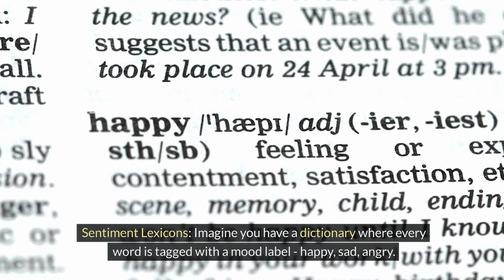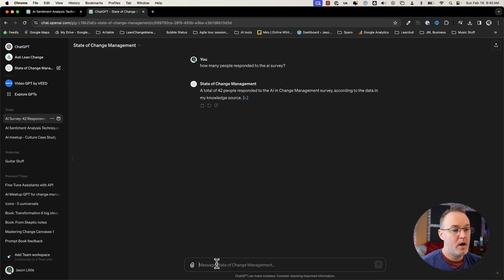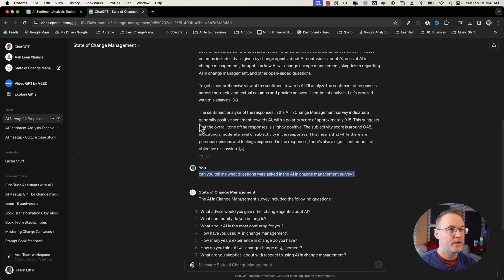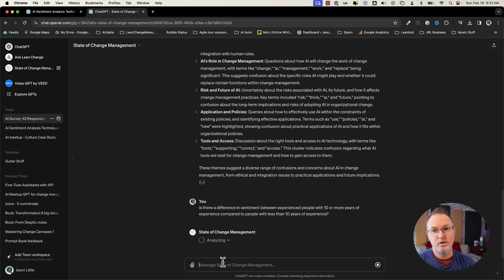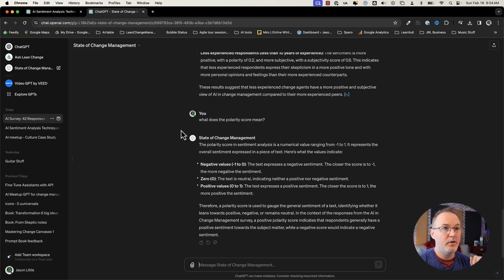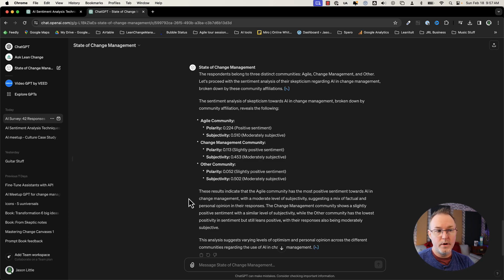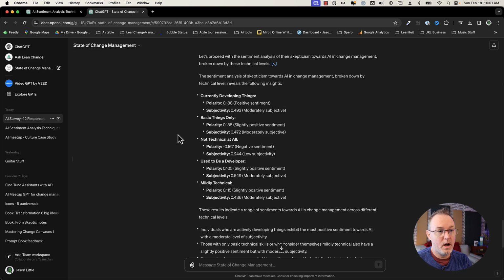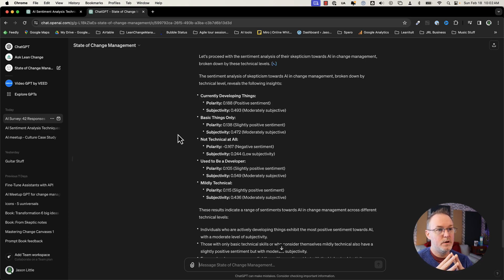Master Sentiment Analysis with ChatGPT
*** This is the corrected video ***

Sentiment Analysis with ChatGPT: What You Need to Know

In this week's episode of That Change Show, we talk about 9 different types of sentiment analysis. We'll give a simplified overview of text pre-processing, keyword density analysis, bag of words, TF-IDF, Sentment Lexicons, Machine Learning Models, Pre-trained models, VADER and TextBlob.

We'll include samples from our State of AI in Change Management survey data

"In the digital era, understanding the vast ocean of feedback from customers and employees is more critical than ever. But how can businesses and organizations navigate these deep waters to truly grasp what people want and feel? Welcome to the cutting edge of technology, where Artificial Intelligence (AI) is transforming sentiment analysis, unlocking the power to not just listen, but to understand.

Today, we're diving into an exciting exploration of how AI leverages sophisticated techniques to sift through data, detect nuances, and reveal the underlying sentiments driving customer and employee behavior. From the basics of text preprocessing and keyword analysis to the advanced realms of machine learning models and beyond, we'll uncover the nine pivotal approaches that AI uses to revolutionize sentiment analysis.

Whether it's processing customer reviews, survey responses, or social media chatter, AI is at the forefront, offering unprecedented insights into desires, preferences, and feedback. Join us as we unravel the mysteries of sentiment analysis with AI, paving the way for more informed decisions, enhanced customer experiences, and a deeper connection to the human emotions that drive our world."

Chapters:

00:00 - start
00:37 - this week’s topic
02:44 - state of AI in change management
04:12 - 9 types of sentiment analysis
09:37 - sentiment examples
11:00 - operator error!
16:27 - what is a polarity score?
18:27 - challenging assumptions
25:19 - specify your technique